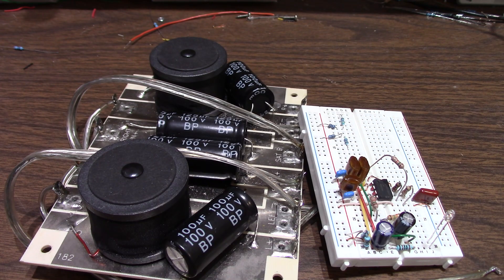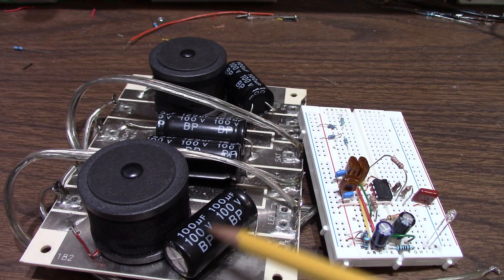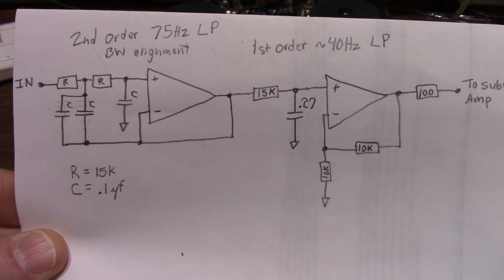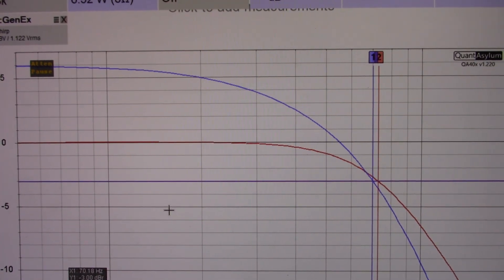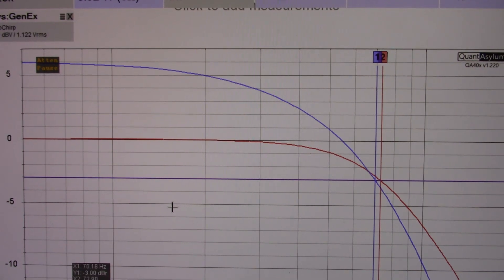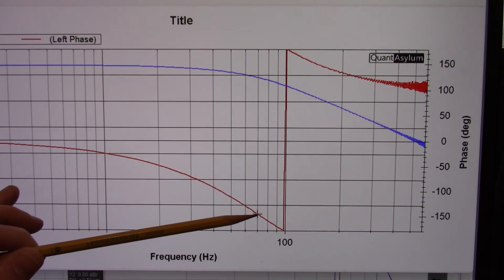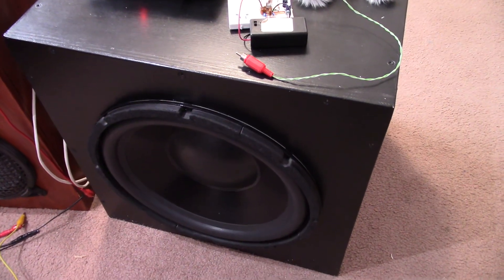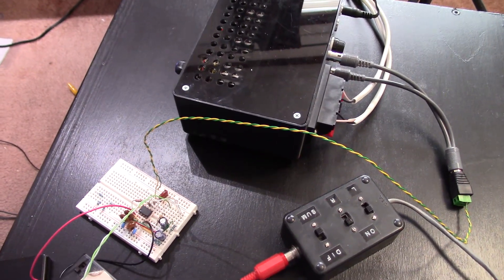Subwoofer active filter with bass boost DIY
Converting my passive subwoofer to active.